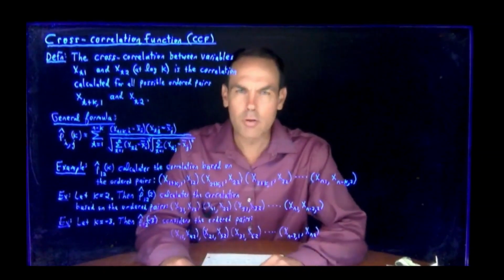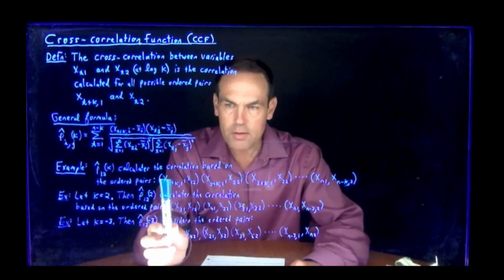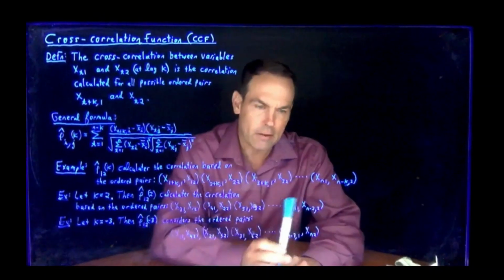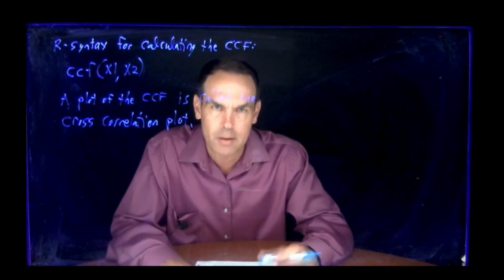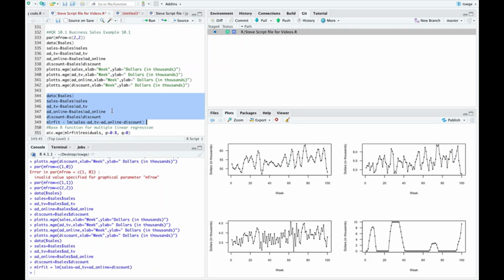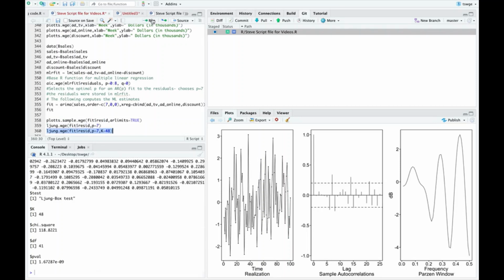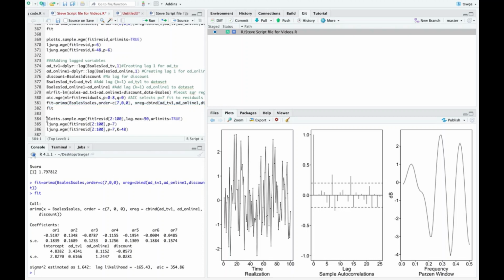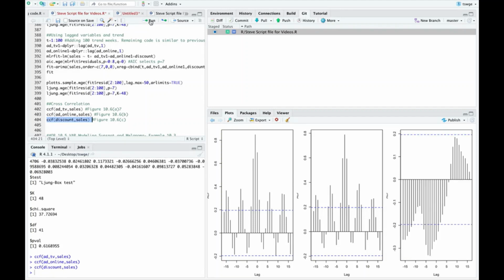The VAR Model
This is the video associated with QR code QR10.3 in Chapter 10 of Time Series for Data Science: Analysis and Forecasting by Woodward, Sadler, and Robertson. This book contains over 80 videos, of which this is one.  In this video Dr. Robertson introduces the vector autoregressive (VAR) model.